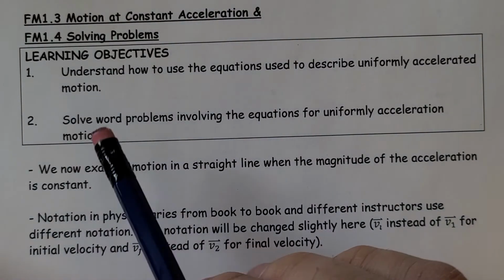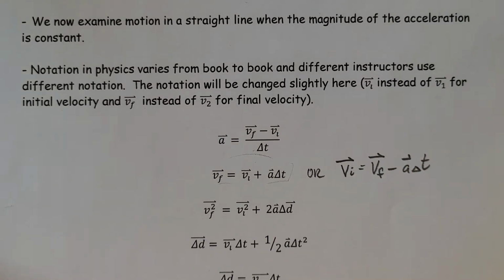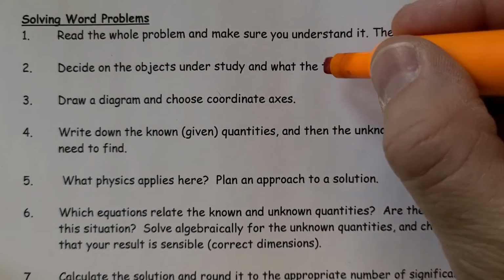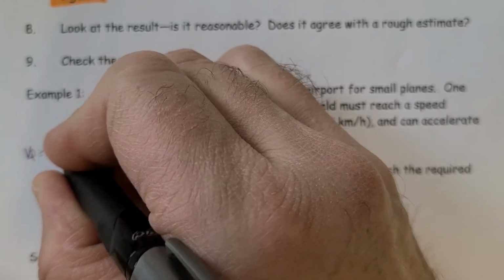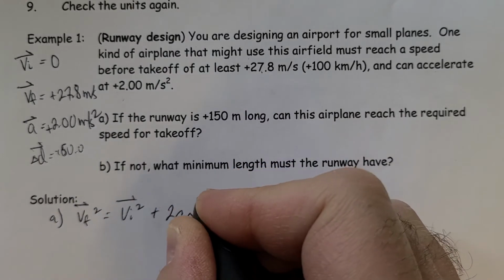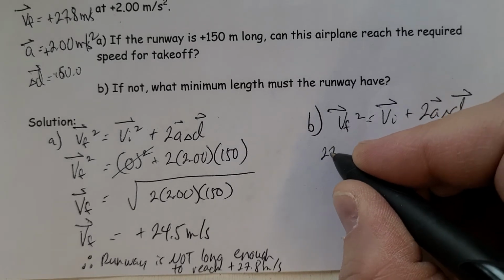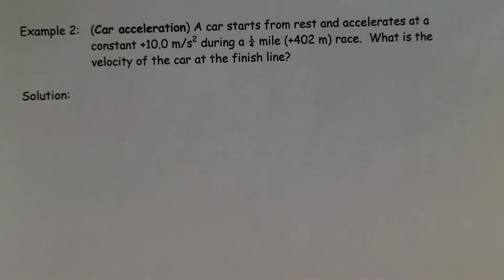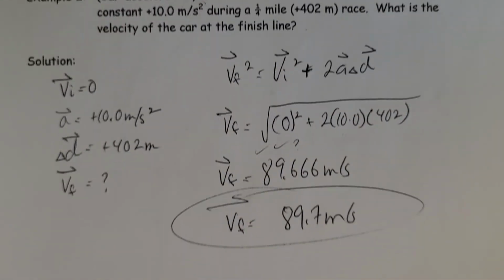FM1.3/1.4 Motion at Constant Acceleration and Solviling Problems PI